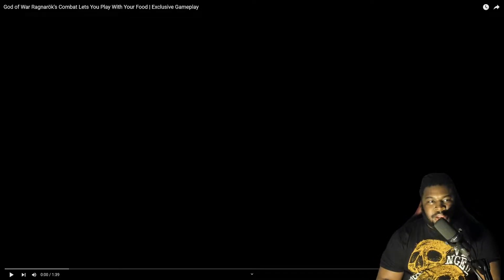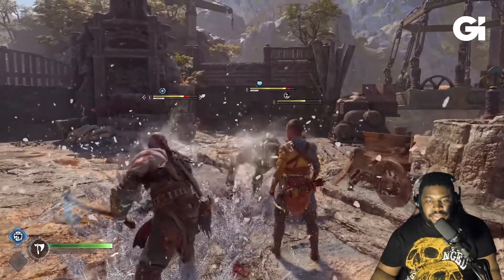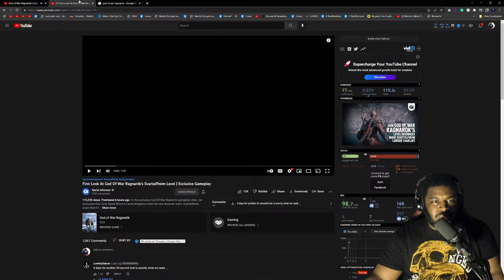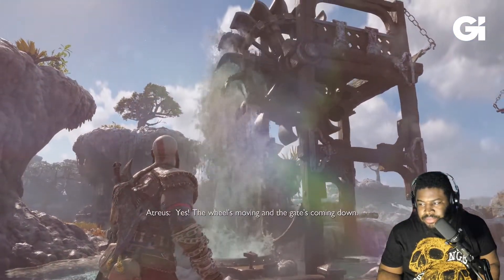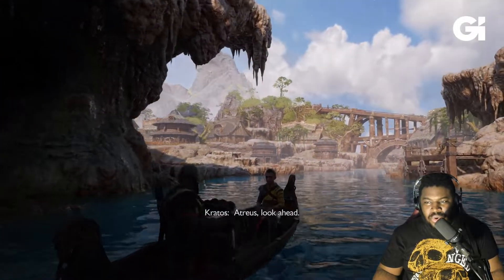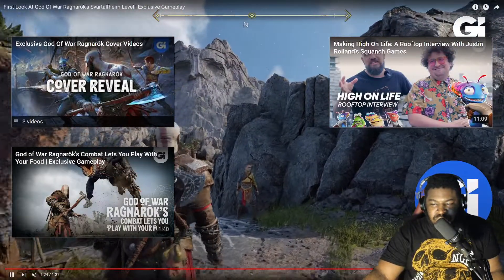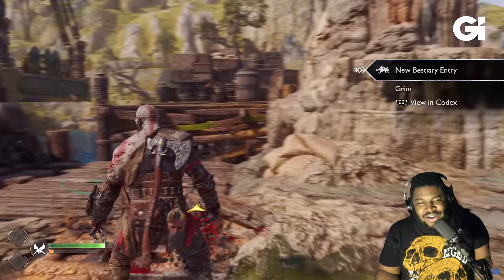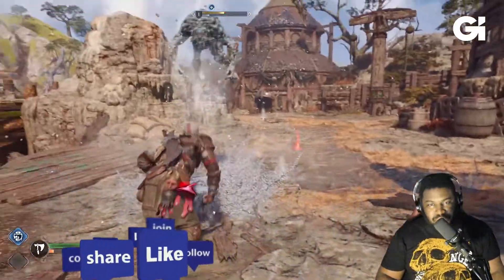God of War: Ragnaraok | Exclusive Gameplay | Reaction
My Gaming rig:
CPU: Ryzen 7 3700X
GPU: EVGA GeForce RTX 2070 Super
Ram: 2x Corsair Vengeance 16GB 2666MhZ
Cooling: Noctua NH-D15
Power Supply: HP Max Power 500W (80 Plus Bronze)
MOBO: HP Omen Obelisk 875-0014 Mb L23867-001